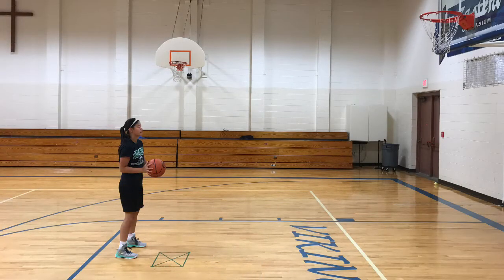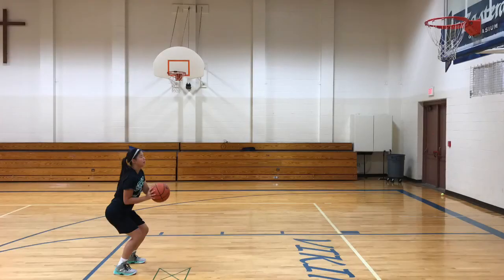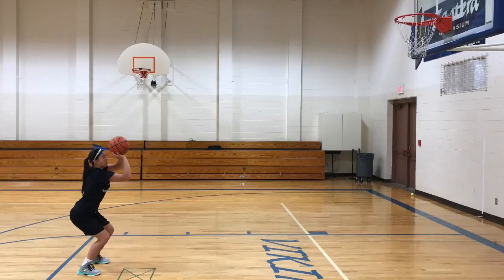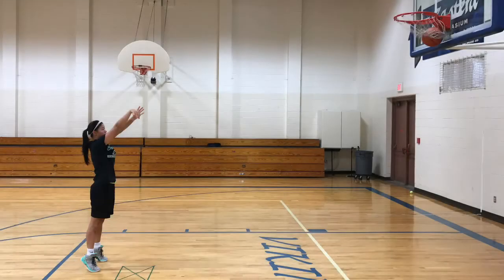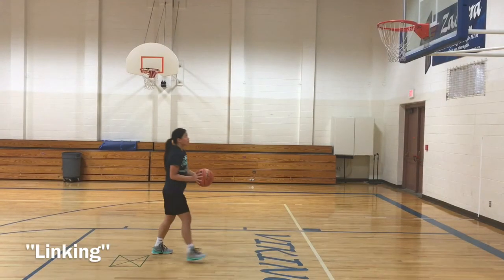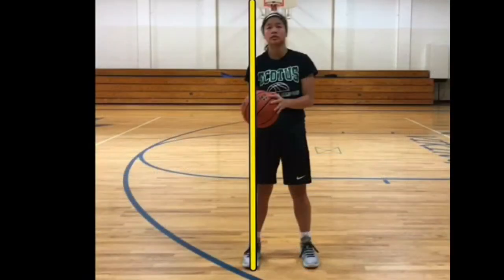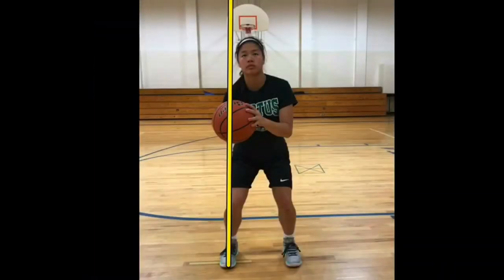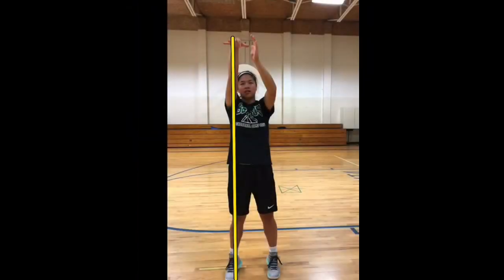"3-Step Shot"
A collaborative 3-step drill from Nebraska's original "Shot Doctor"  and Shot Tech's Steve Donohoe. Breaking down the shot into 3 basic areas where many issues can arise.

Jack Johnson, a regional legend as a shooting coach who has worked the range of athletes and coaches from beginner level youth all the way up to the pros over the last 60 years.

1955 he received a scholarship from the University Nebraska - Lincoln.

His high school teams and he, himself, have been inducted into the "Hall of Fame" here in Nebraska.

He studied from legends such as "Easy" Ed Macauley and John Wooden. The "Big O" Oscar Robertson, Rick Barry, Elvin Hayes, and Guy Rodgers are some of the Pros he was able to interact with during his time around Macauley.